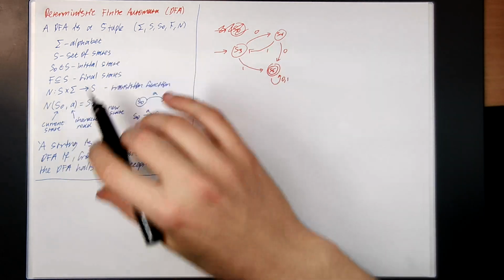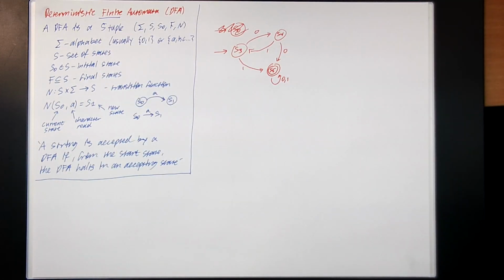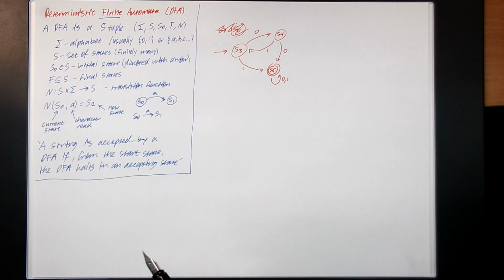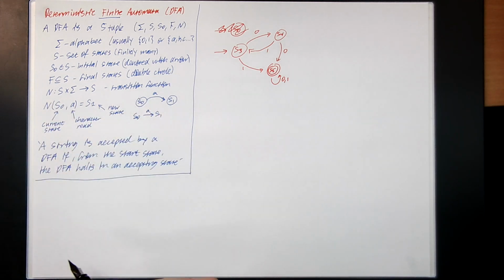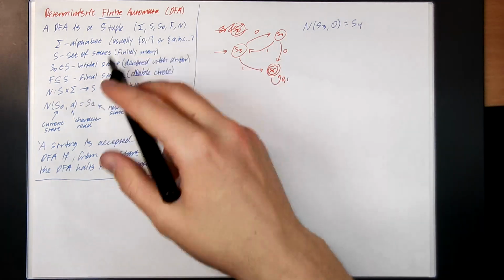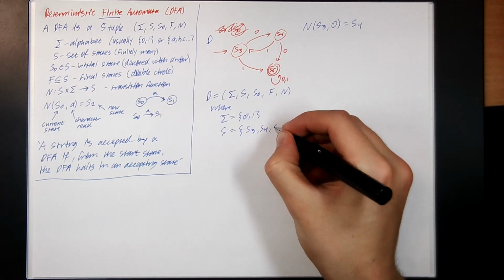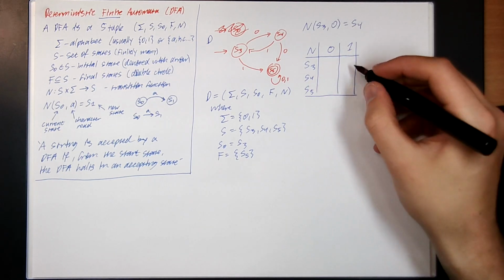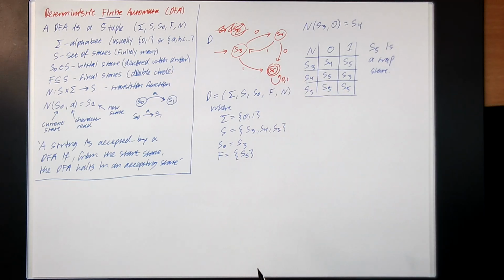08 01 definition of DFA